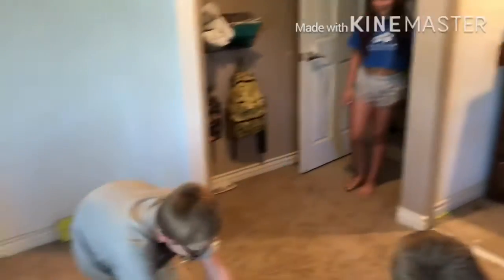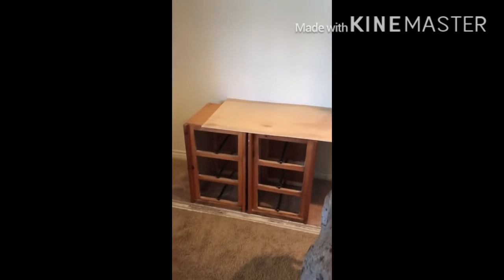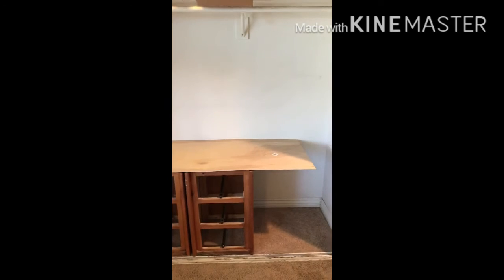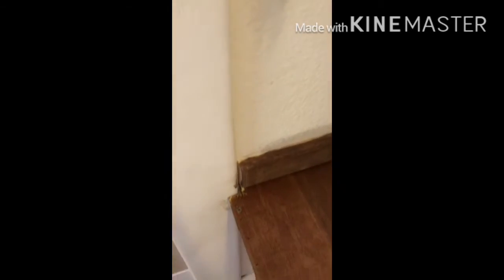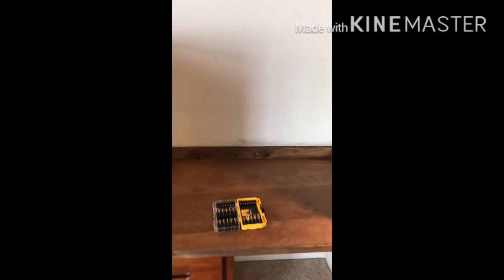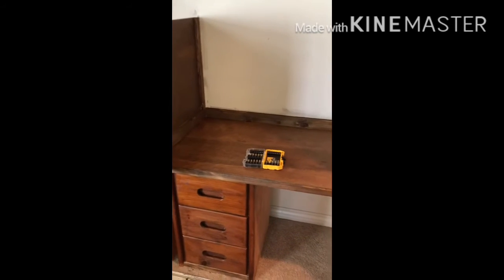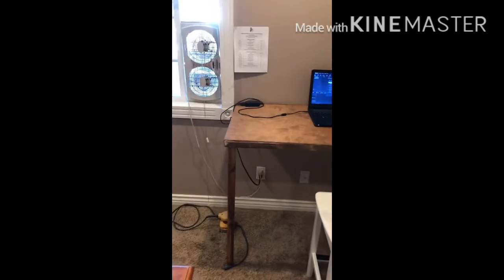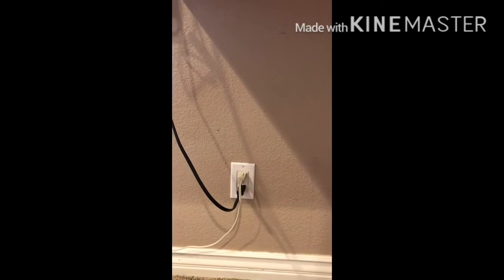Building cheap and easy desks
Basic desk. To get jobs done